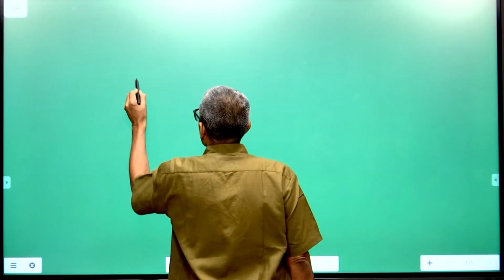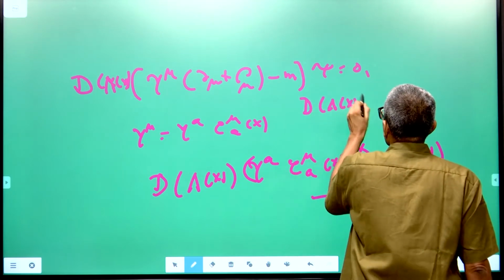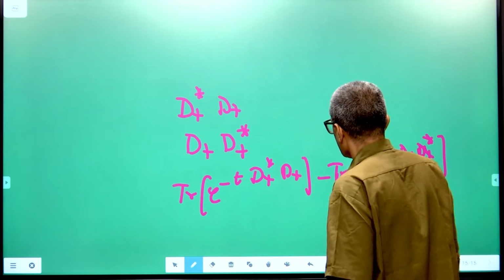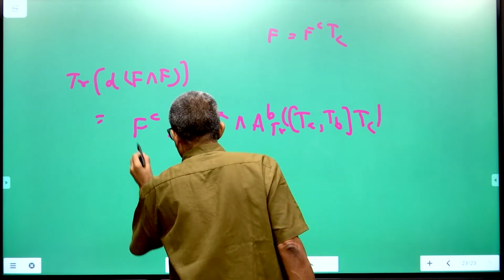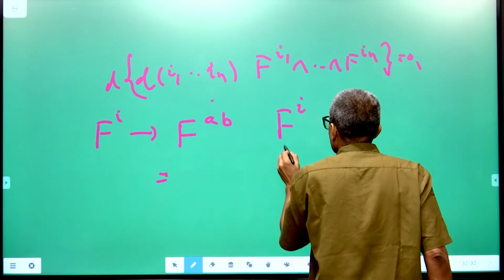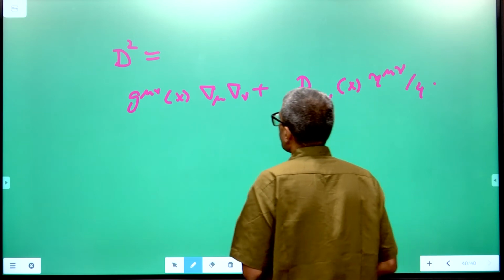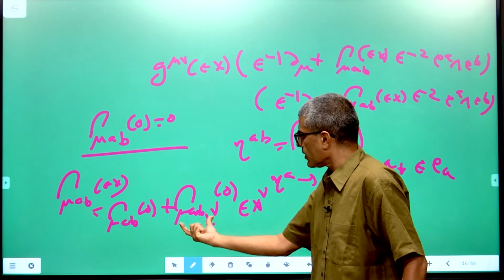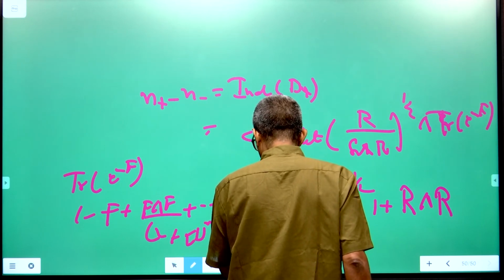Atiyah–Singer Index Theorem Part-2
Please watch part-1 "Atiyah-Singer_index_theorem" on   @prof.parthasarathy4322